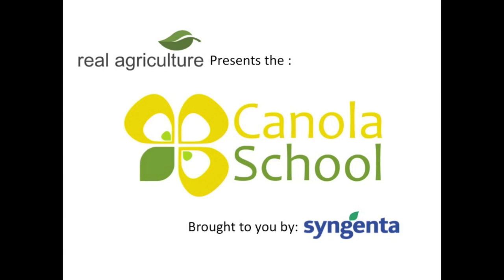Canola School - Fall Versus Spring Application of Fertilizer - Ross McKenzie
Ross McKenzie talks about fall versus spring application fertilizer for canola seed.